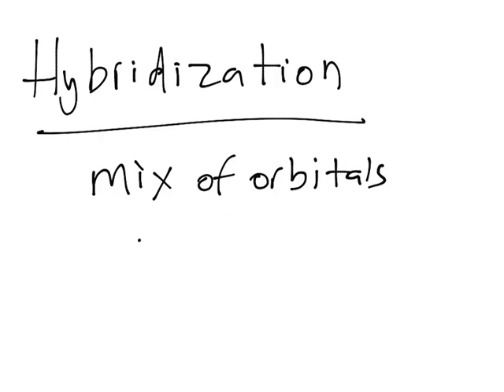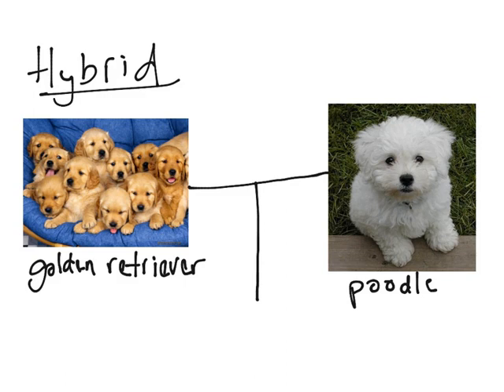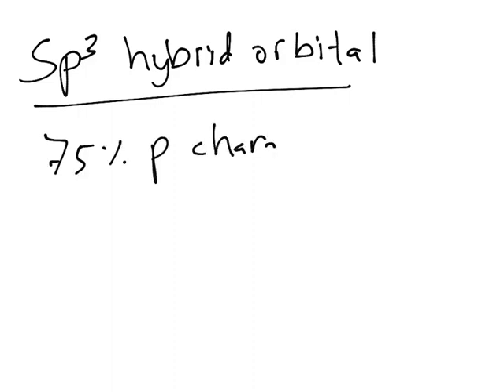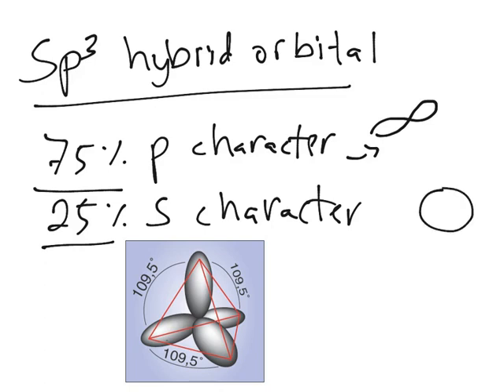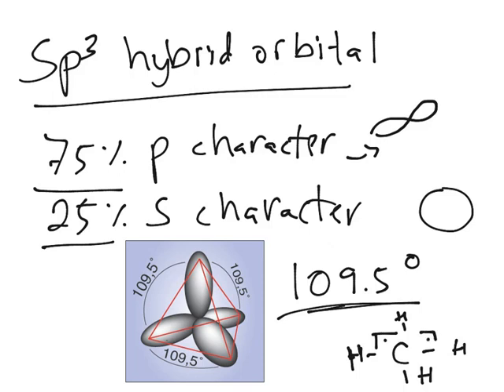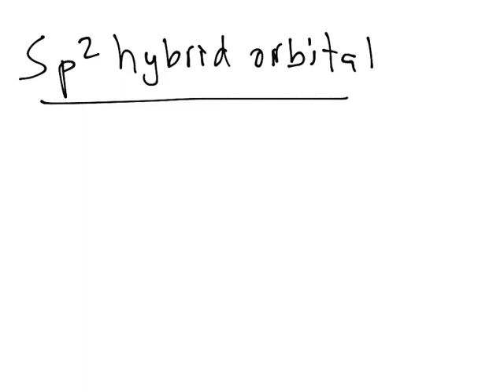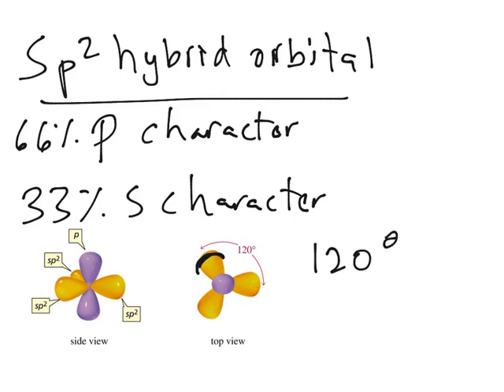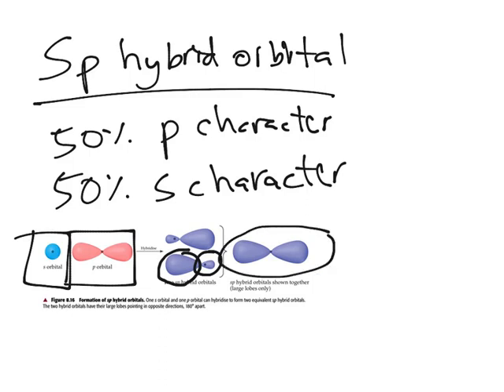Hybridization: Basics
This video introduces the concept of hybridization and talks about the 3 main hybrid orbitals (sp3, sp2 and sp).